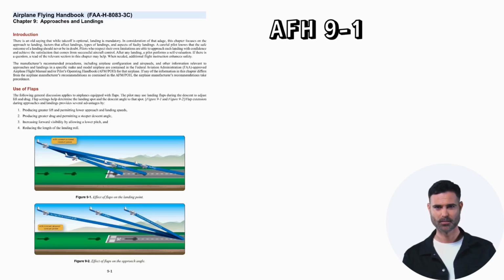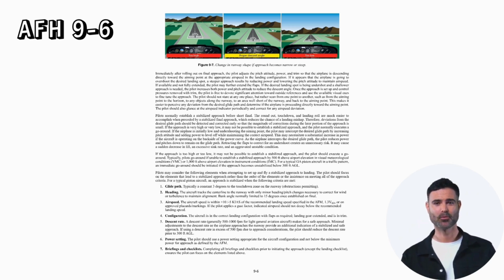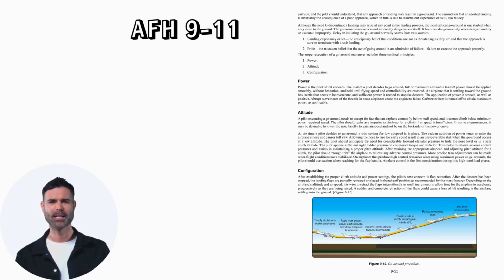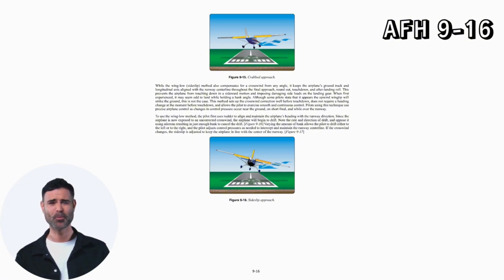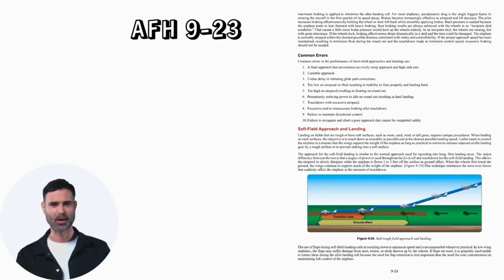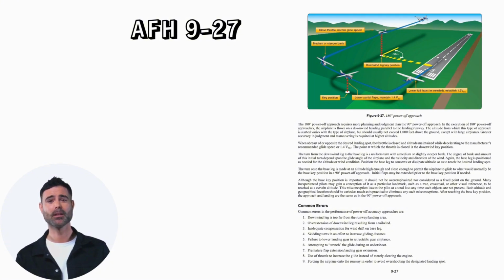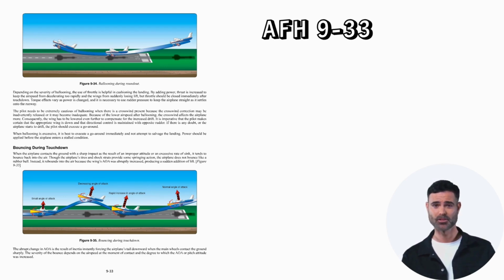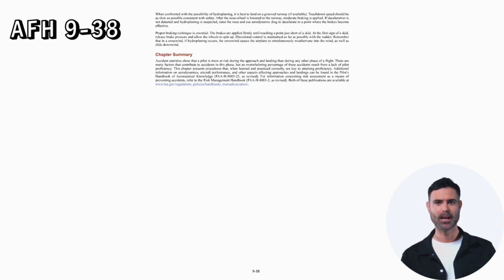FAA Airplane Flying Handbook Chapter 9 - Approaches and Landings (Full Audio Read-Along)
In this complete audio read-along of Chapter 9 – Approaches and Landings from the FAA Airplane Flying Handbook, we break down one of the most critical phases of flight — getting the aircraft safely back on the ground.

🛬 What You'll Learn in This Chapter:

Standard approach techniques for various landing conditions
Factors that affect a safe and stabilized landing
Types of landings: normal, crosswind, short-field, and soft-field
Common landing errors and how to avoid or correct them
The importance of self-evaluation and recurrent training
Manufacturer-recommended procedures and how to reference the AFM/POH
Whether you're a student pilot, preparing for a checkride, or an experienced aviator brushing up on fundamentals, mastering approach and landing procedures is vital to every safe flight.